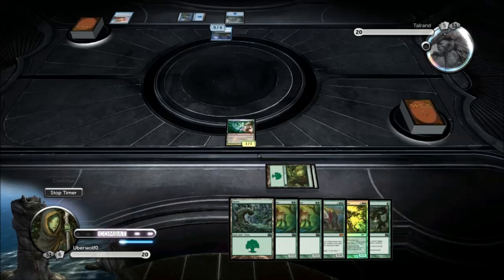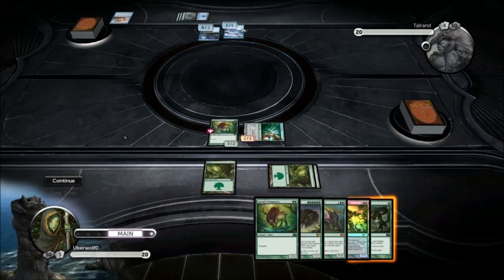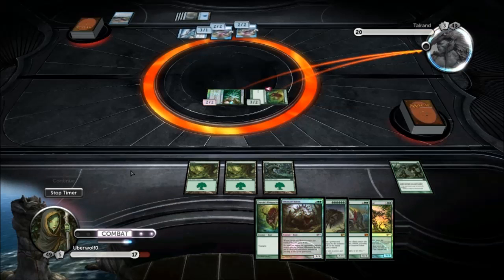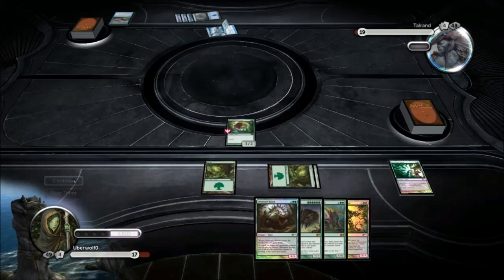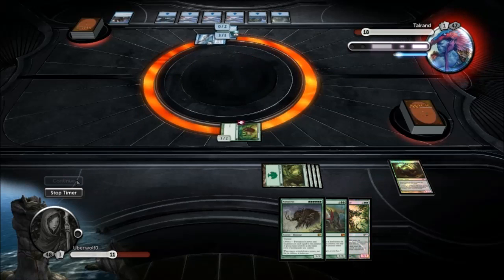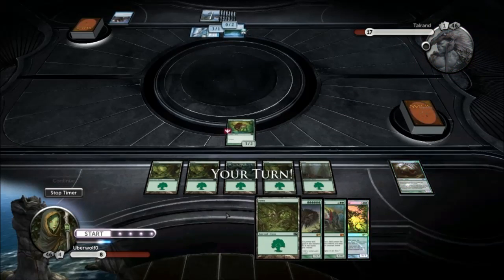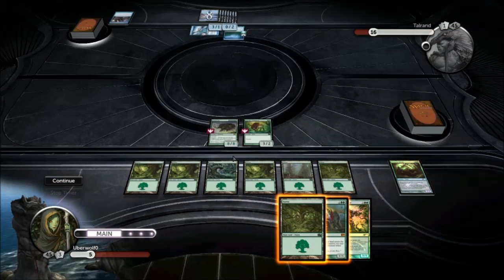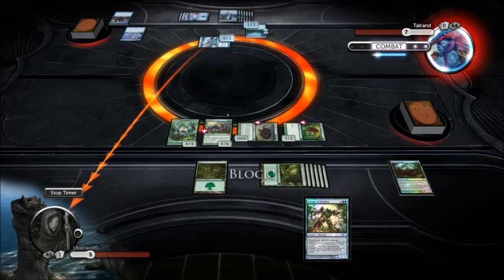Boogie Plays - Magic the Gathering Episode 2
More duels of the planeswalker 2013!  check it out!